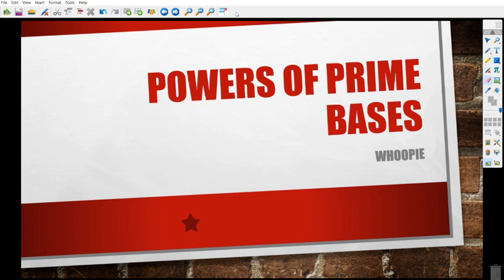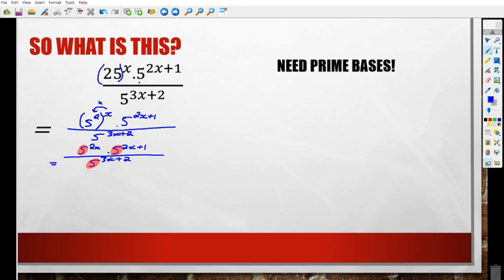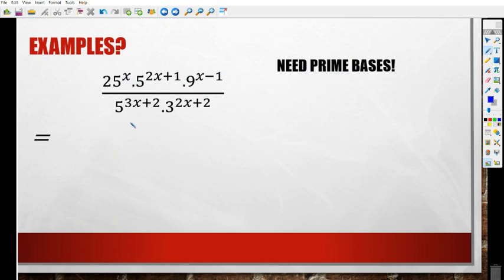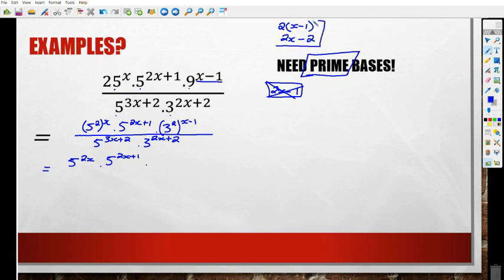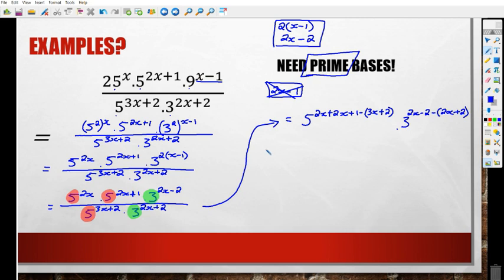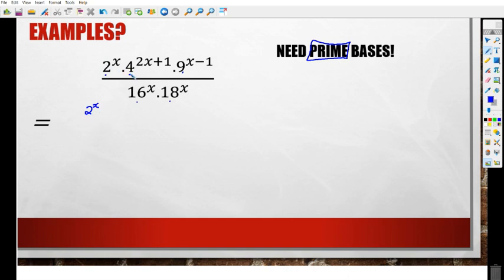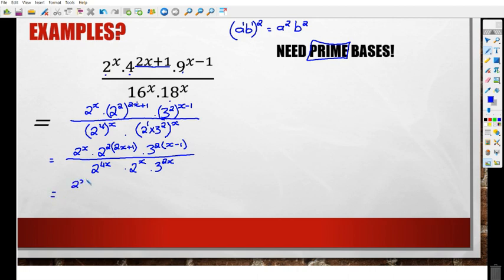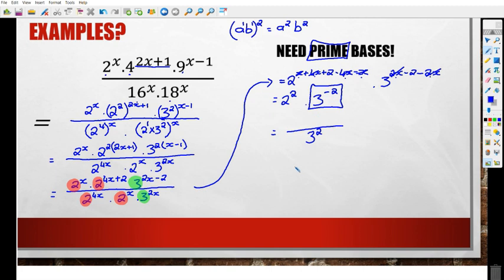(Gr 10) : Powers of prime bases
Hello, Grade 10 math boffins! In this video, we will be learning about powers of prime bases.